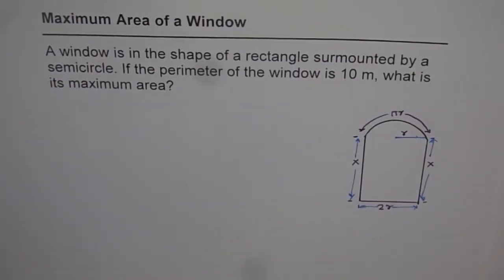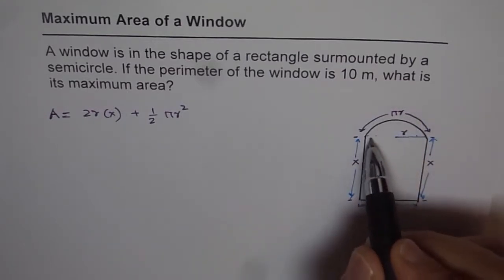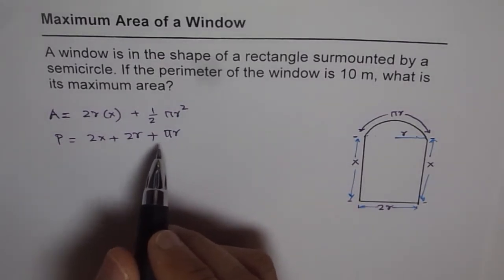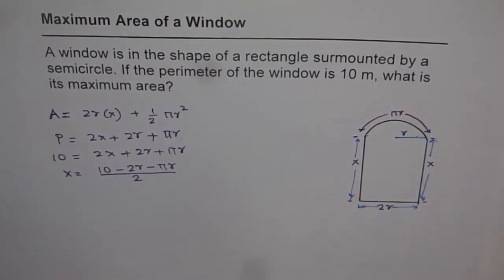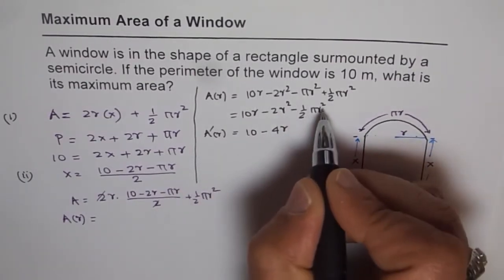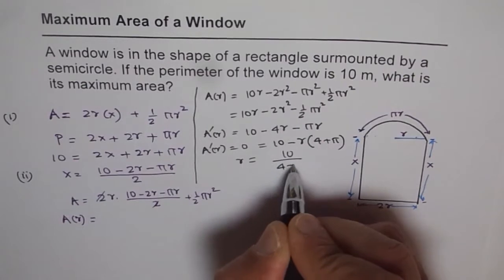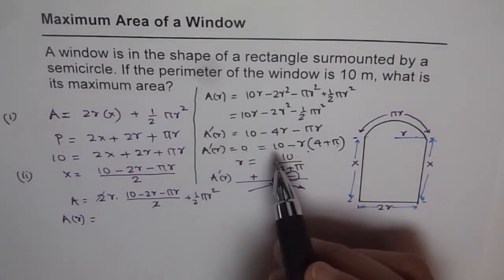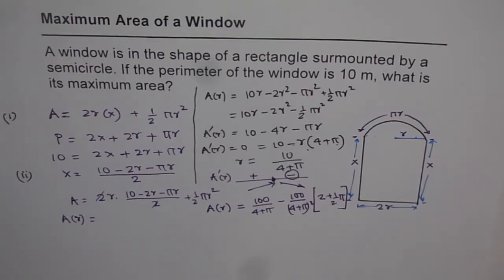AP Calculus Maximum Area of Norman Window